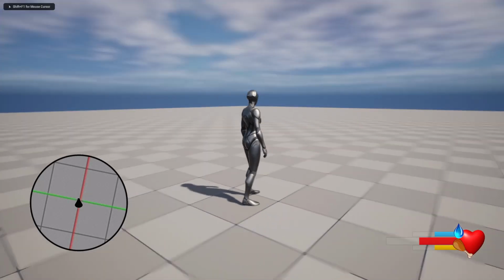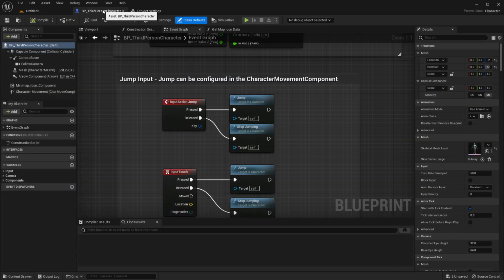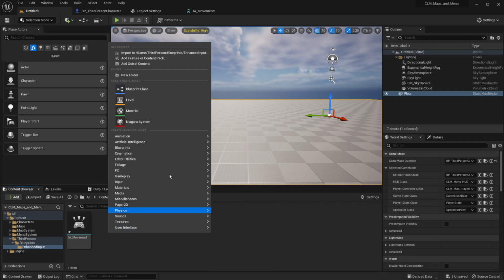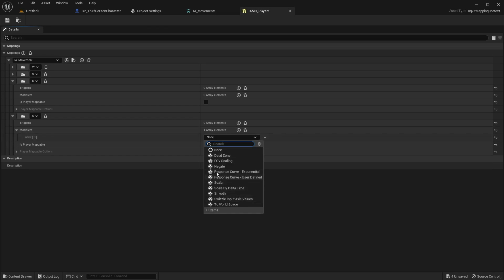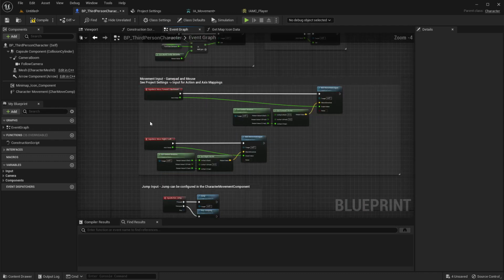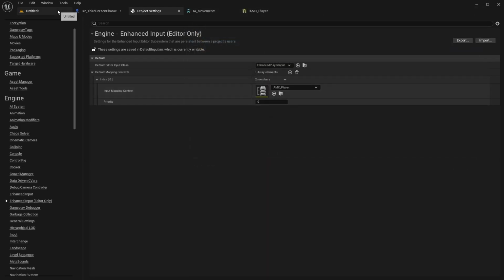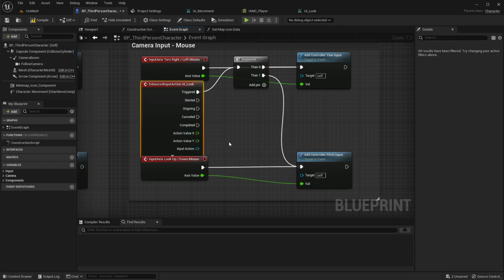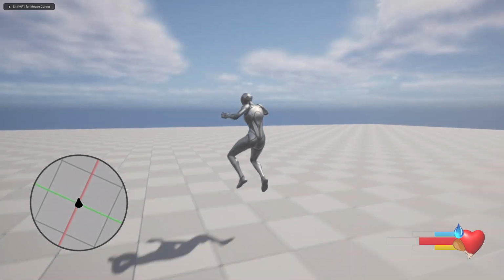Unreal Engine 5.1 - Migrating to Enhanced Input System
Today I am going to show you how to migrate from the regular Input System we had in earlier versions of unreal engine to Enhanced Input System introduced in unreal engine 5.1 . Here we will look into how to setup Input action assets and input action mapping context for Axis and Action mappings for a third person character.